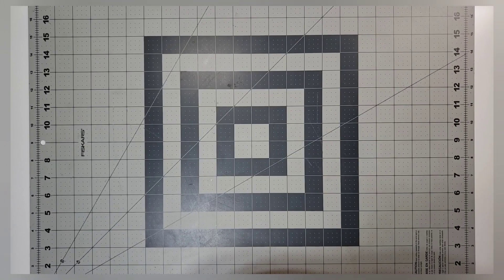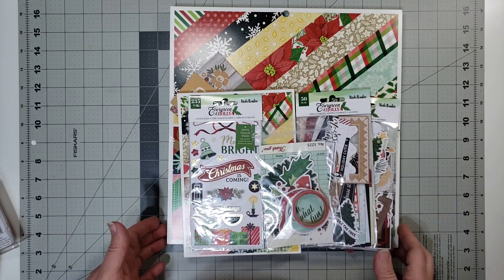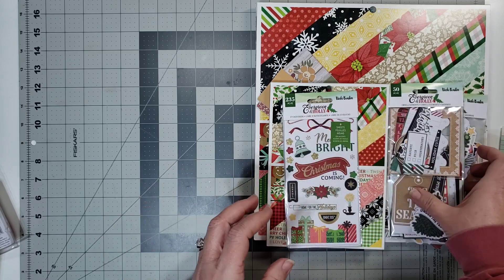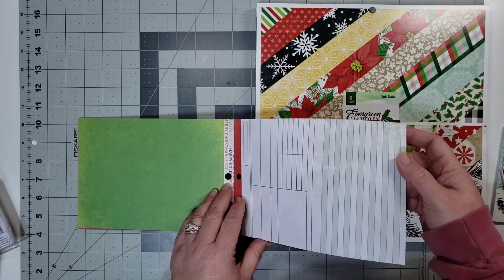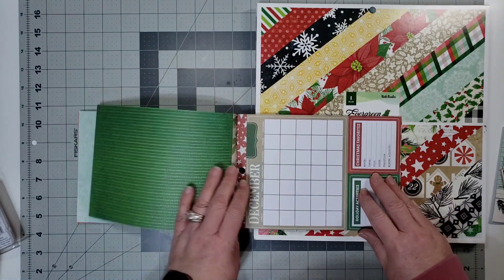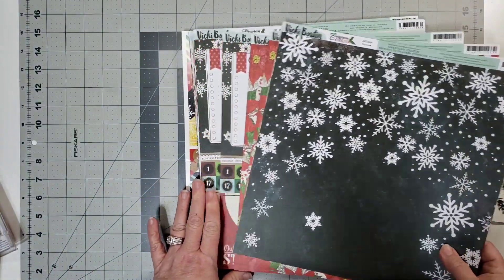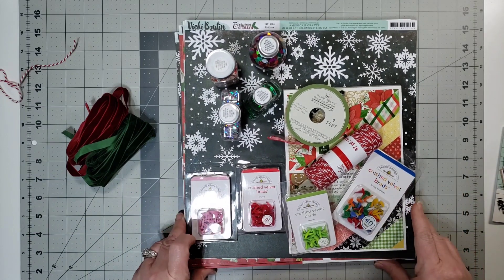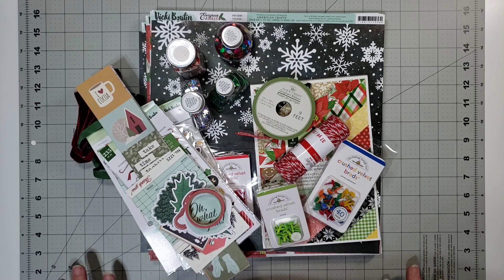Collection Obsession: December 2023